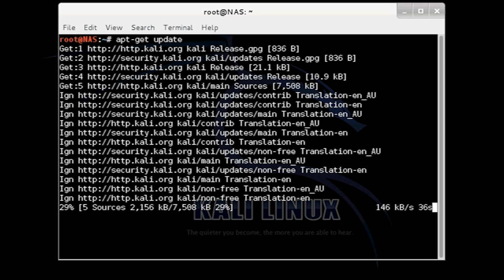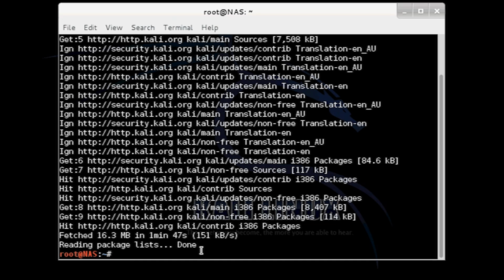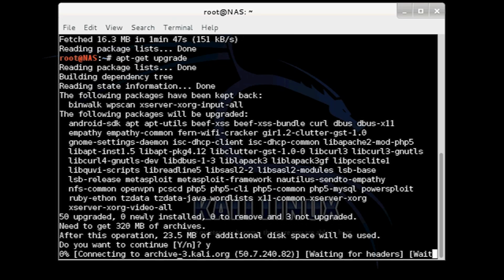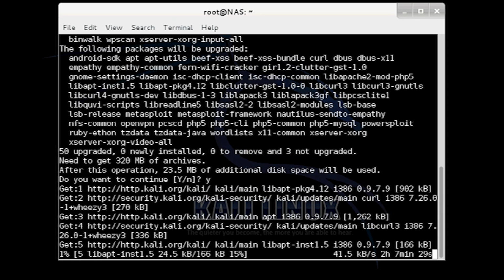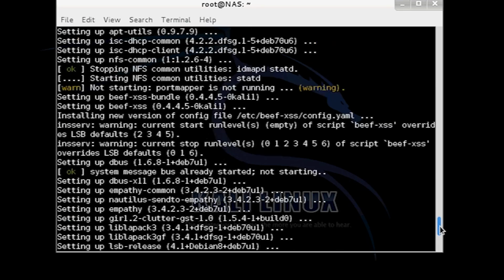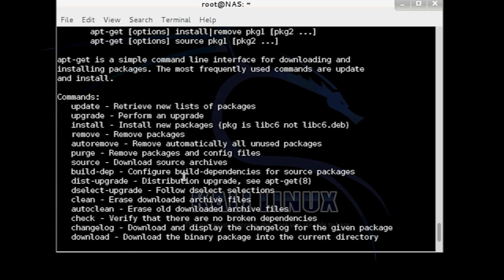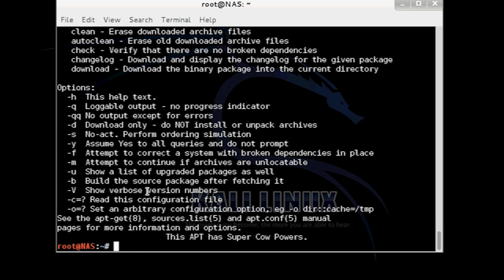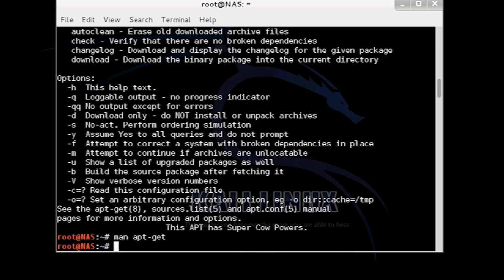{Hacking} Keeping Kali Linux Up To Date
This video shows you how to update and upgrade Kali Linux. You should do this as soon as you install and then regularly just to make sure bugs are fixed and new features are enabled.